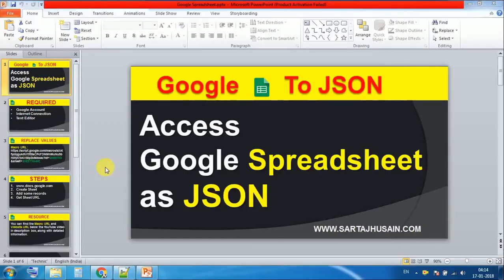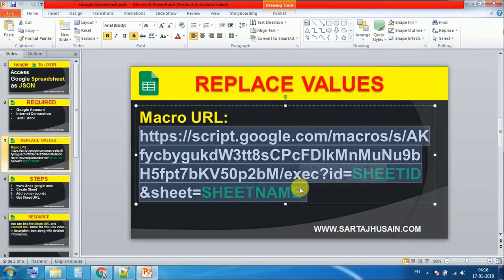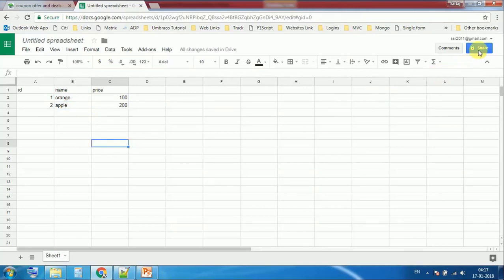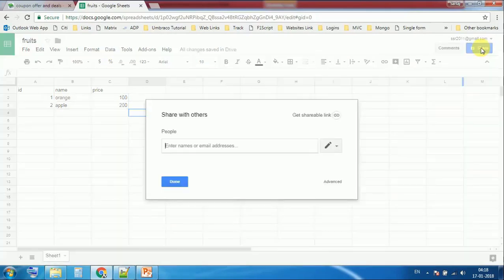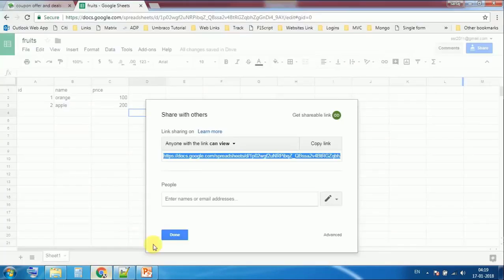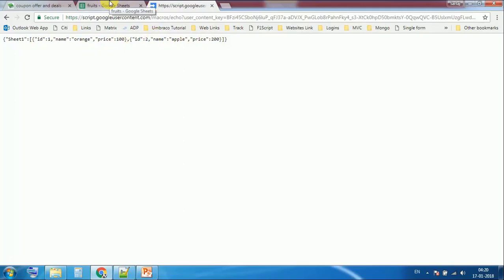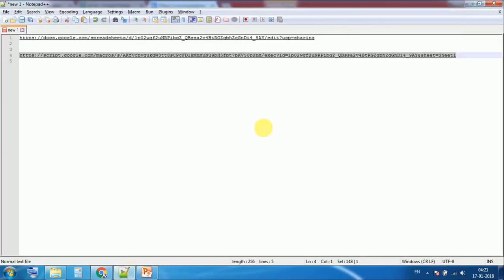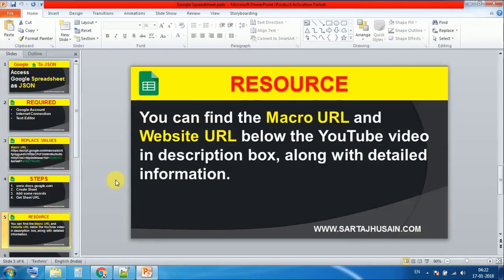Access Google Spreadsheet as JSON. Method 1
Google Sheets is a a free, web-based software office suite offered by Google within its Google Drive service.
One useful feature of Google Spreadsheets is the ability to access the data as JSON by using a particular URL.

To access a spread as JSON First, you must create and publish/share your spreadsheet to the web.